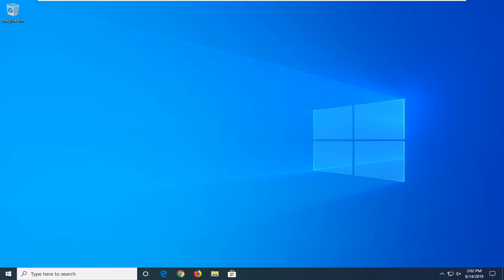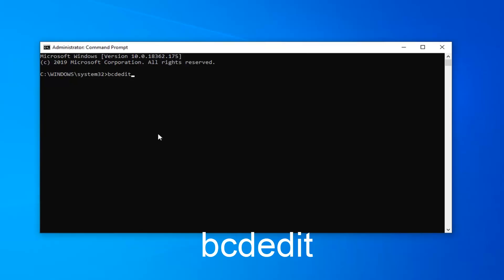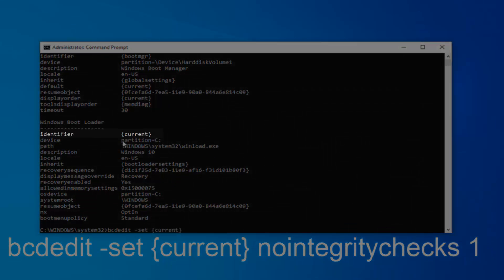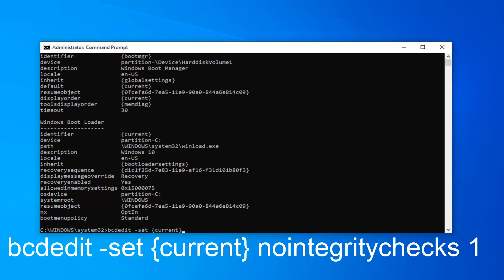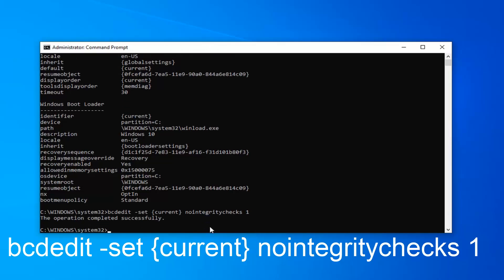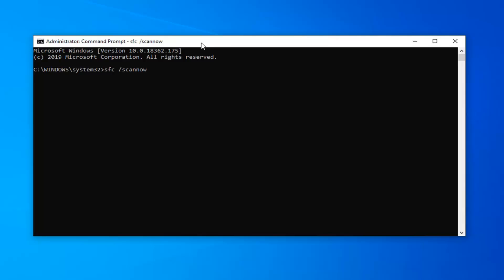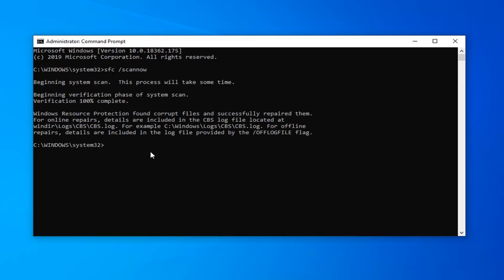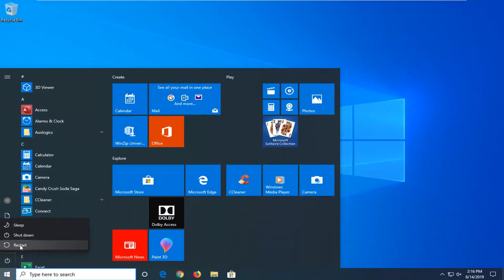Winload.efi Fix Windows 10 [Solution]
Winload.efi is an EFI or Extensible Firmware Interface file. These files are executable files for the firmware of the computers that are based mainly on UEFI and execute the tasks of loading the files to the bootloader of the computer. These files are used for a specific set of tasks like turning on the computer, restarting the computer, installing Windows, resetting the computer and others. Hence, Winload.efi becomes a really important file. In case this file is lost, corrupted or damaged, it becomes impossible for the Windows operating system to proceed.

Some of the error statements that this file gives out when goes missing or damaged are:

winload.efi is missing
winload.efi cannot be found
winload.efi is missing or contains errors
This program can’t start because winload.efi is missing from your computer
This application requires the file winload.efi, which was not found on this system.
There was a problem starting [path]\winload.efi. The specified module could not be found.
The error codes 0xc0000225, 0xc00000e and 0xc0000001 are associated with the Winload.efi file not found error.

If you tend to create a System Restore point usually, you can try to undo any modifications on your computer, by performing System Restore – and then try to run the upgrade again. In case, you do not have a habit of creating a System Restore point; I suggest you start doing so because it is a very strong feature that will let you fix your computer in a number of scenarios.

Let’s consider one more common Windows 10 / 8.1 booting error that occurs due to the damaged or missing winload.efi file. The problem manifests itself in the following: Windows 10 (Windows 8.1) stops booting with a BSOD and the error message appears in the Recovery Console:

Winload.EFI Error, is pretty much self explanatory by it’s name is an error that prevents windows from loading. This is usually caused by corrupt boot records or incorrect boot configuration. Depending on your Operating System, the error message may vary but the keyword winload.efi will be same. On a Windows 8/8.1/10 system, the error usually pops-up in the following form.

 “Your PC needs to be repaired. The application or operating system couldn’t be loaded because a required file is missing or contains errors. File: \windows\system32\winload.efi Error code: 0xc000***”